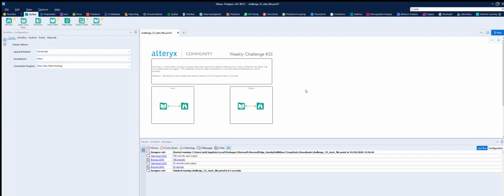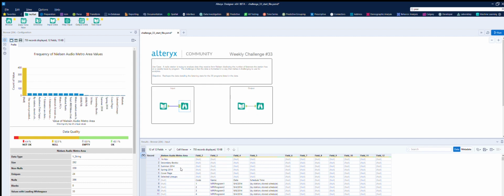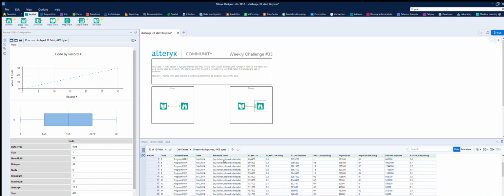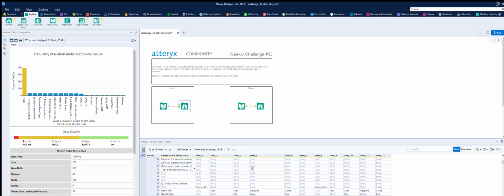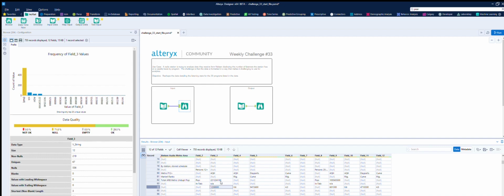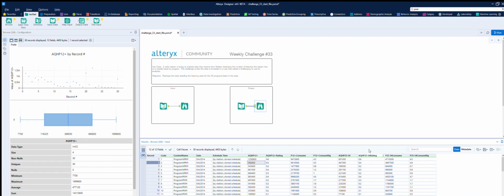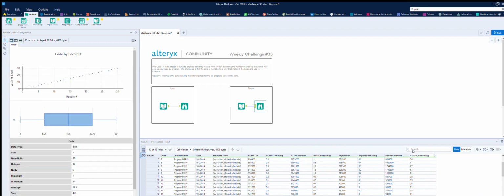Alteryx weekly challenge week 33 - Reshaping Nielsen Data - Intermediate - Data Preparation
fiddly challenge for you to watch me wrangle

music credits